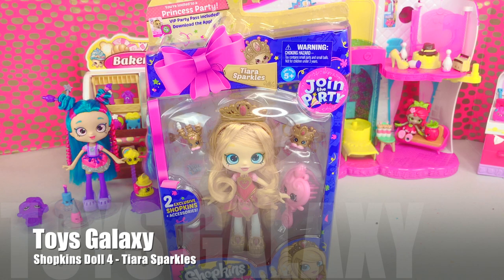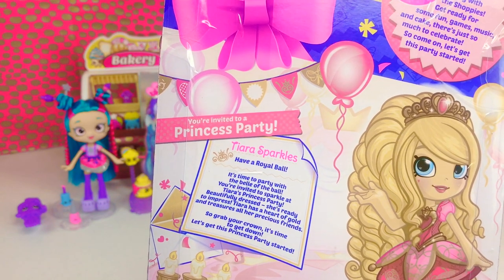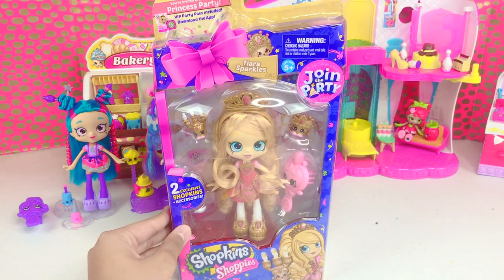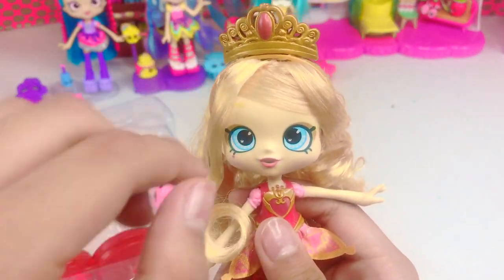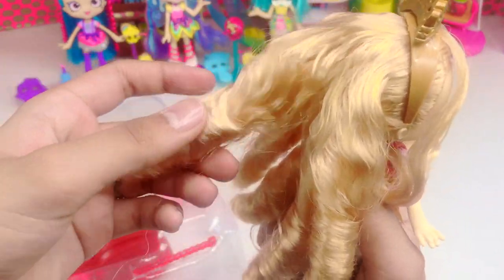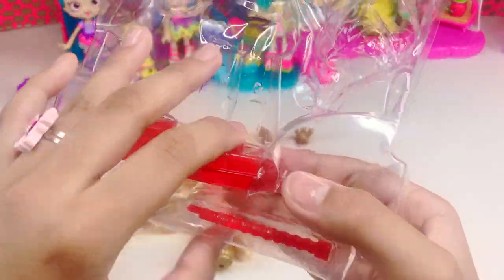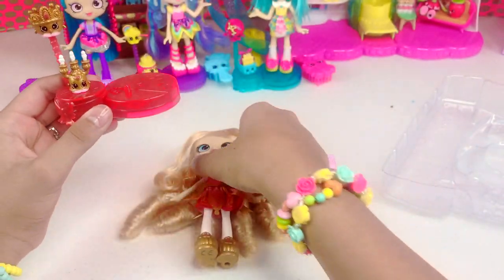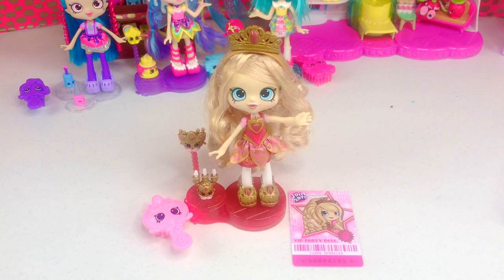Shopkins Shoppies Doll 4 - Tiara Sparkles from Moose Toys | Toys Galaxy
Shopkins Shoppies Doll 4 - Tiara Sparkles.

This is our 4th Shopkins Shoppies Doll installment out of the 6th that we planned to upload.

Tiara Sparkles - Have a Royal Ball! It's time to party with the belle of the ball! You're invited to sparkle at Tiara's Princess party! Beautifully dressed - she's ready to impress! Tiara has a heart of gold and treasure all her precious friends! So grad your crown, it's time to get down! Let's get this Princess party started!

You're invited to join the party with the Shoppies! Get ready for some fun, games, music, and cake, there's just so much to celebrate! So come on, let's get this party started!

This Shopkins doll set  is from Moose toys and is recommended to kids 5 years old and sbove. It also includes two exclusive Shopkins - Lara Candelabra and Jewel E. Crown.

Toys Galaxy is a family and kid friendly toy channel. We are all about the 3 E's -- We EXPLORE, EXPERIENCE and ENJOY all the toys that we get our hands into.

We do almost everything under the GALAXY from toy REVIEWS, UNBOXING, TOY HUNTING, PRETEND PLAY, CHALLENGES, to sharing our mini adventures! Our list continue to grow everyday and we have a wide variety of kid-friendly toys as we cater to all available brands; from dolls, play sets, Play-Doh, kitchen toys, baby toys, water or toys on wheels, board games or educational renderings, with lots of SURPRISES!  And of course, most of our videos will be anchored by our kids showcasing their love for toys and adventure.

Subscription is FREE and your continued support will motivate us to produce more fun videos!

Video materials and contents are all filmed under parental supervision. The channel is managed by a parent.